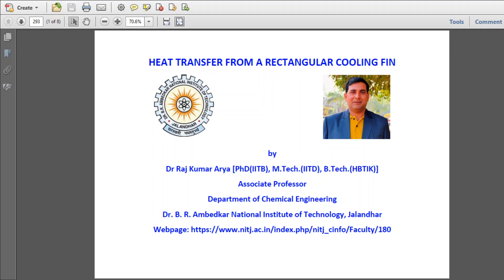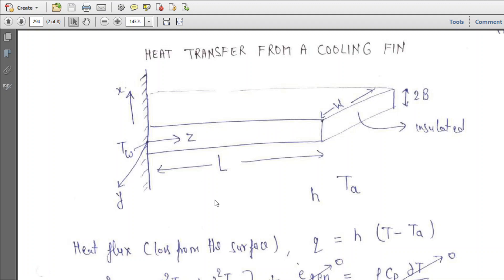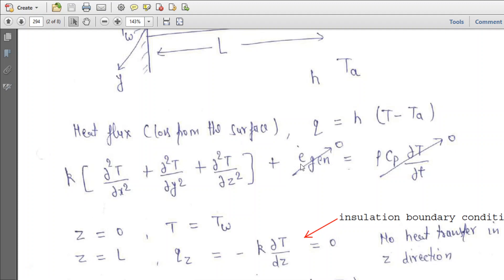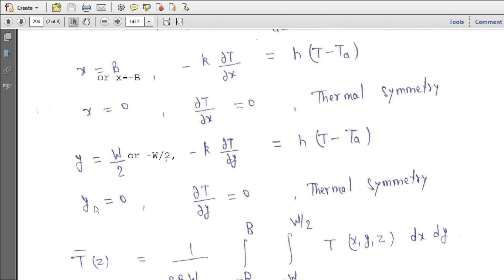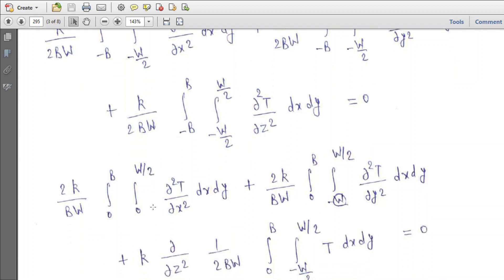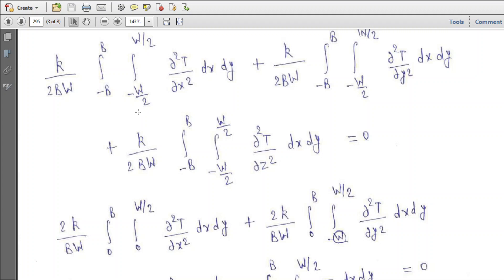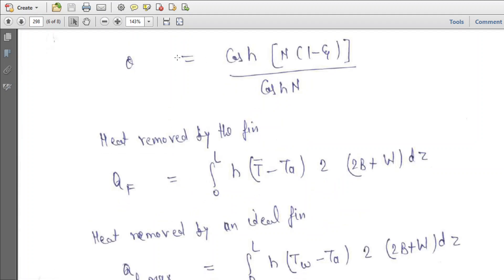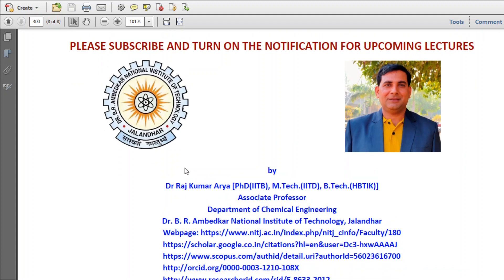Heat Transfer from Rectangular Cooling Fin#Transport Phenomena#Energy Transport#Dr Raj K Arya#NITJ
Heat Transfer from Rectangular Cooling Fin

by
Dr Raj Kumar Arya [PhD(IITB), M.Tech.(IITD), B.Tech.(HBTIK)]
Associate Professor